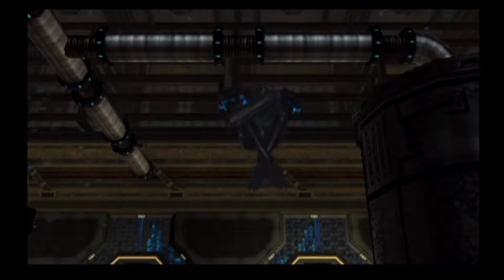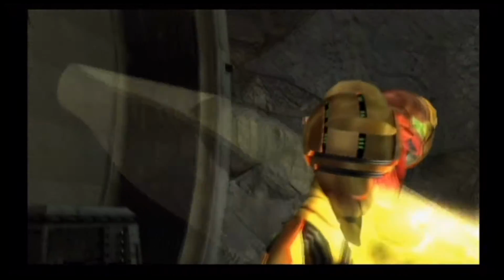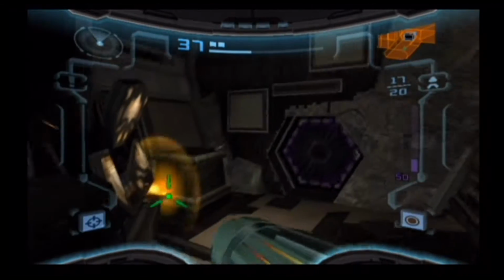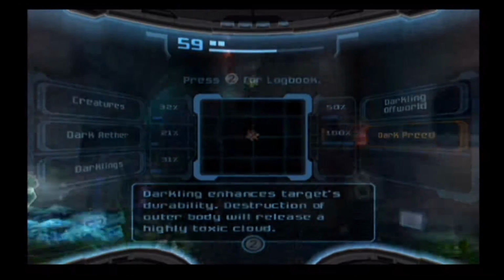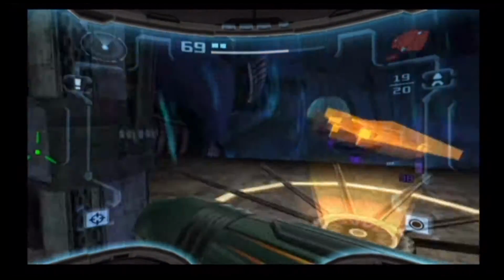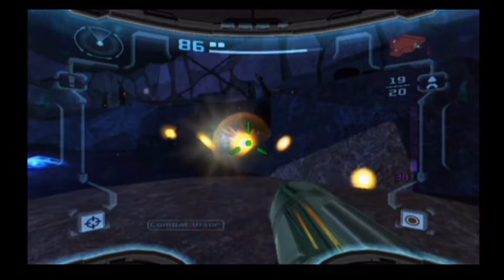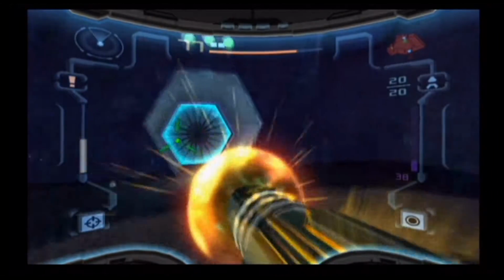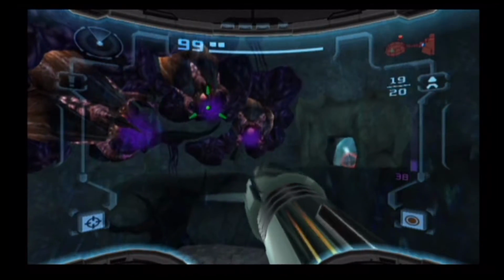Let's Play - Metroid Prime 2: Echoes (Episode 7) - Dark Samus the First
What nifty equipment letting me know I'm gonna face this person more than once.